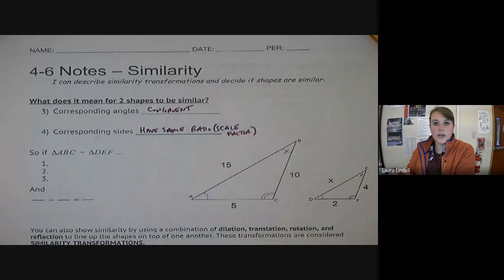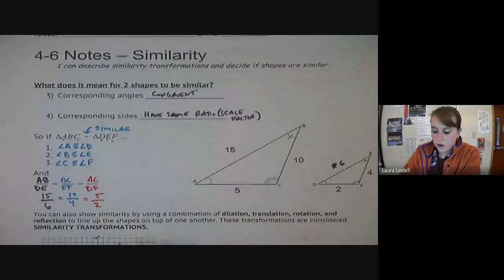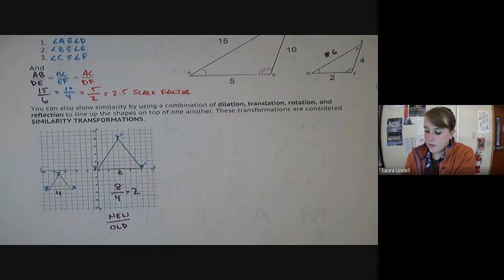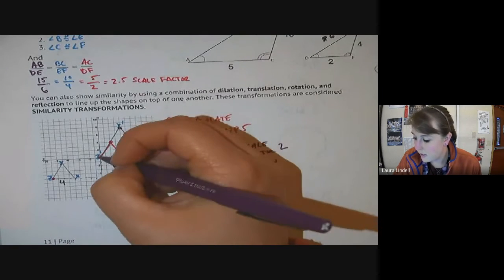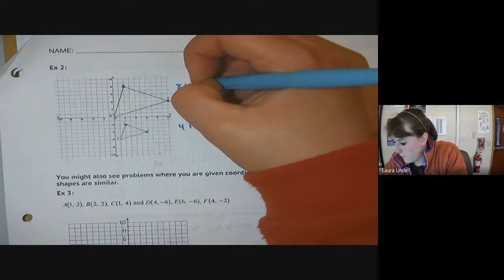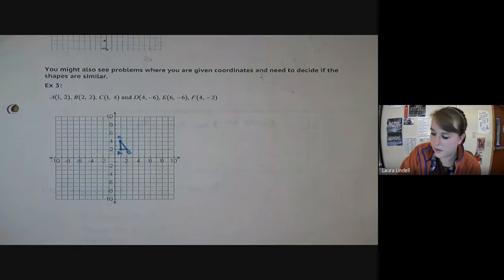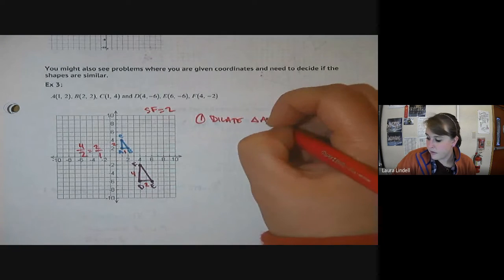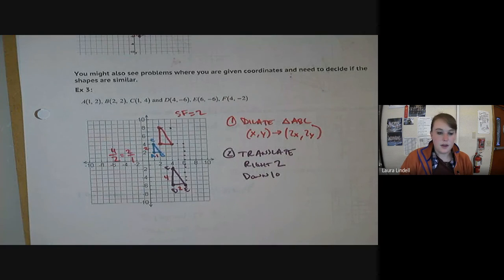4.6: Similarity in the Coordinate Plane